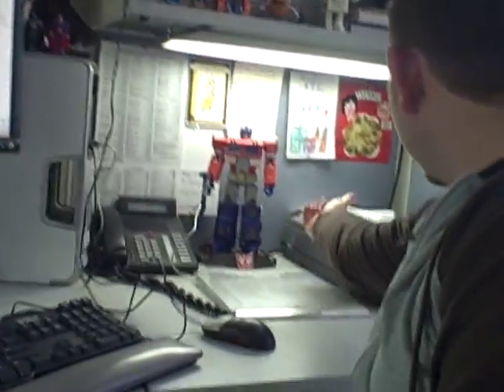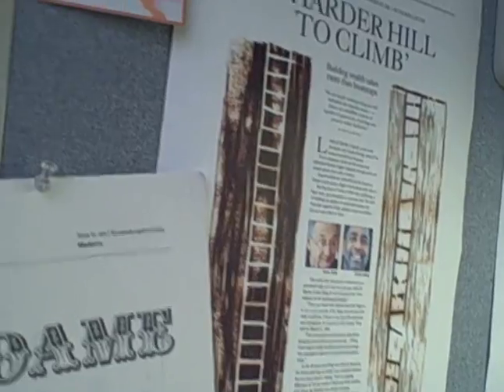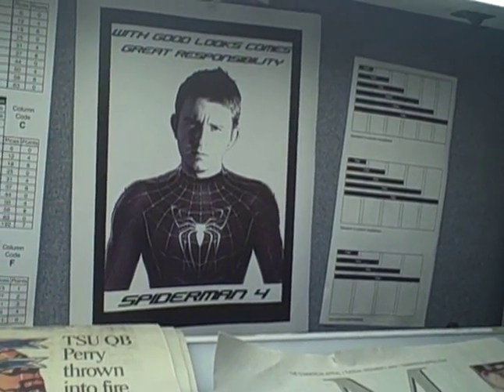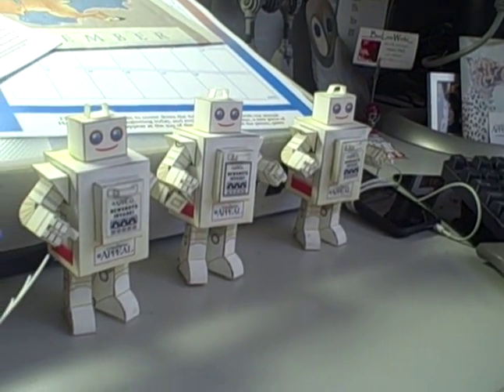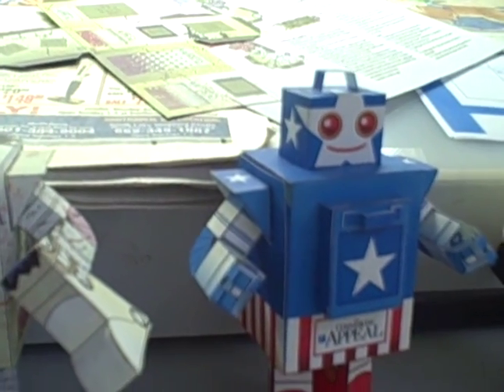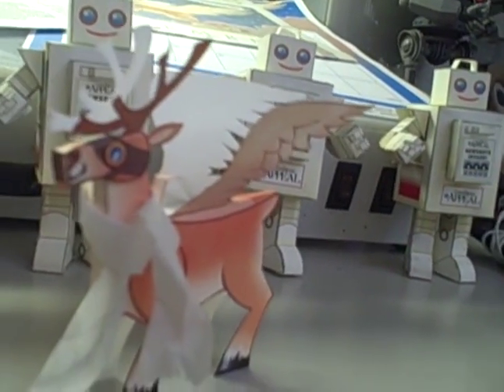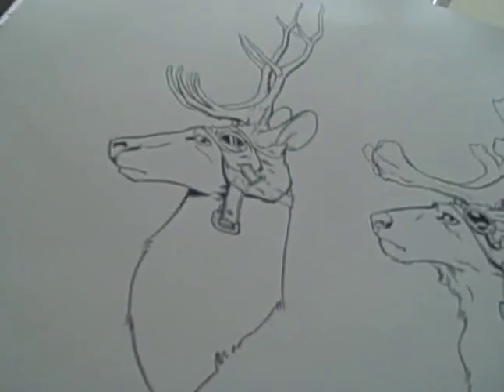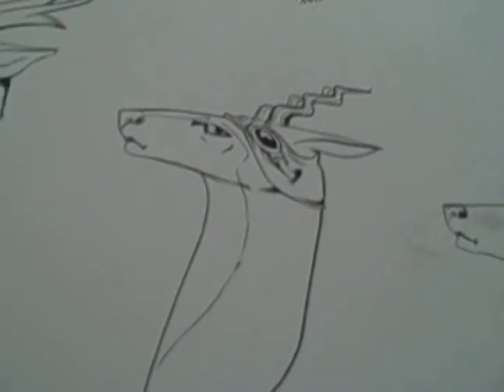Getting to know The Commercial Appeal - Shane McDermott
Shane shows off his skills as well as giving us the real scoop on Santa's reindeer.